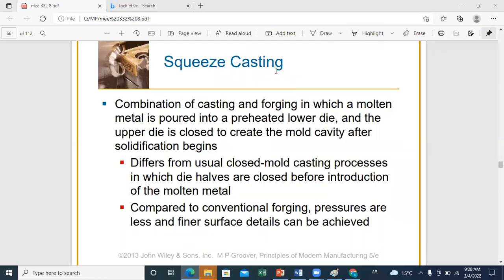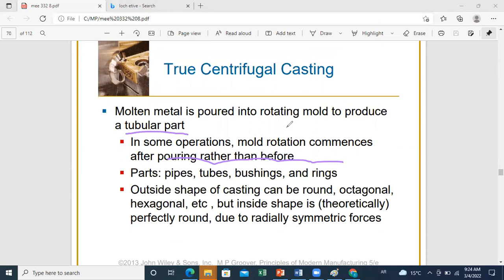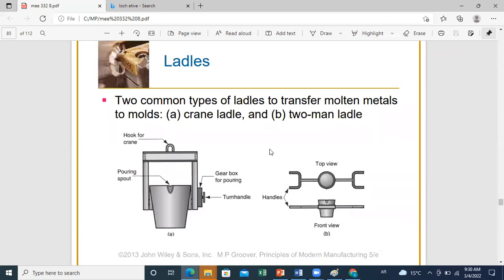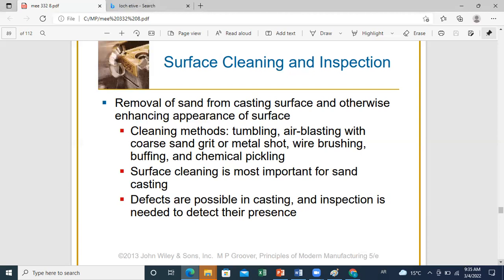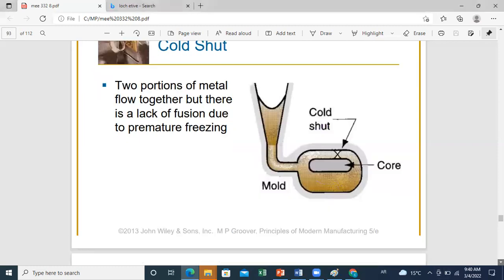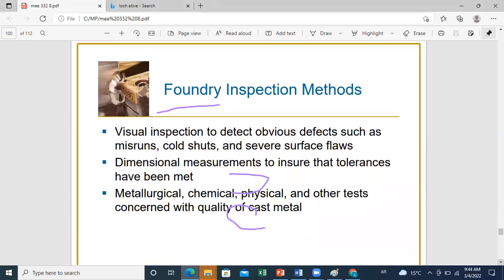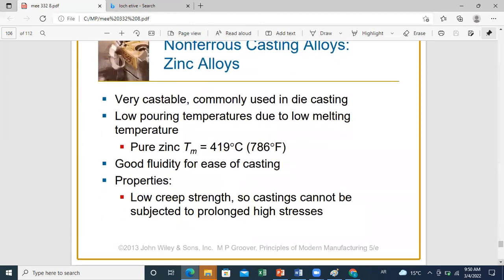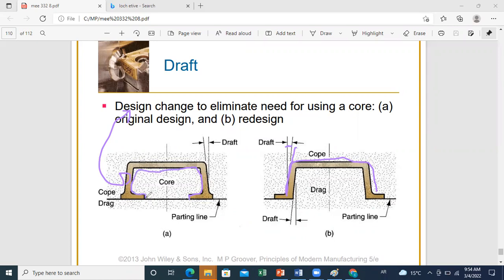Chapter 8 - Part 4